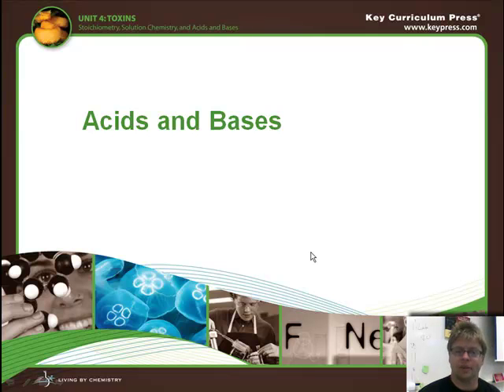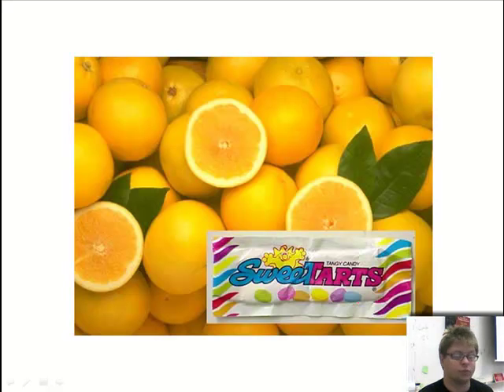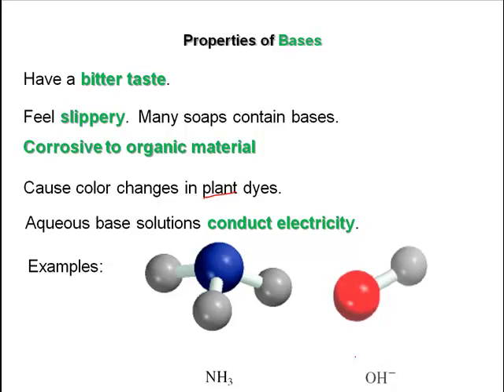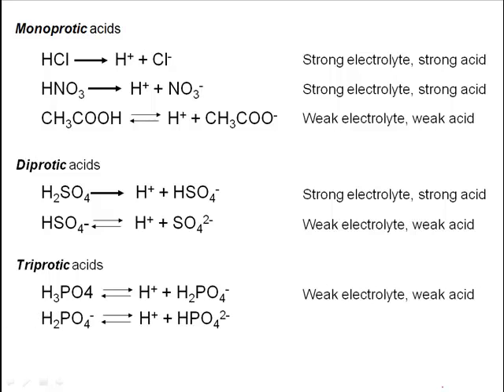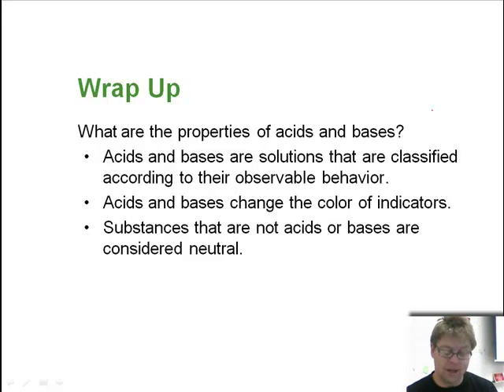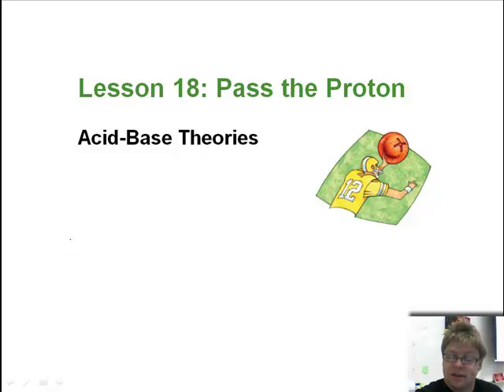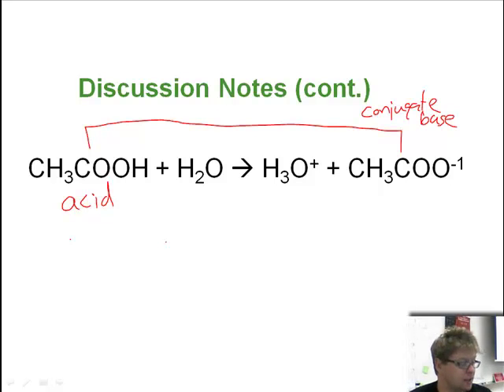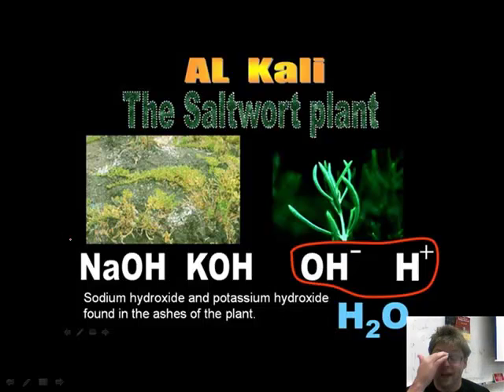Acids and Bases Chem